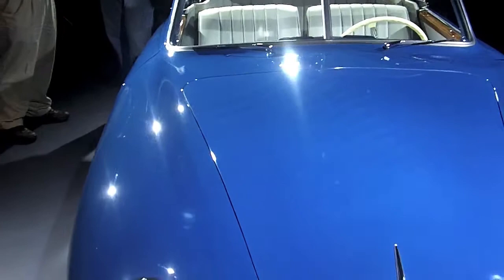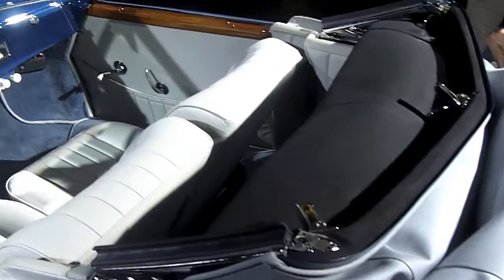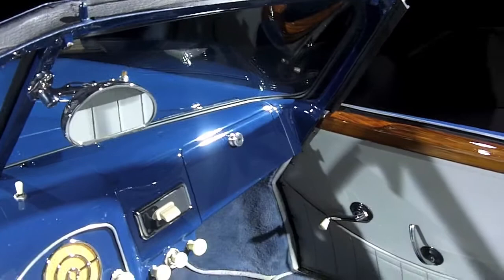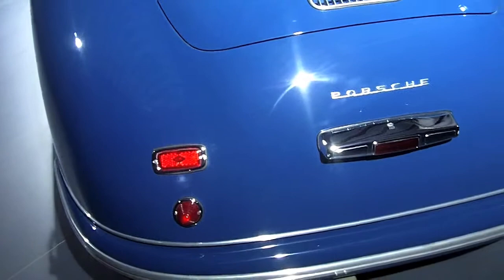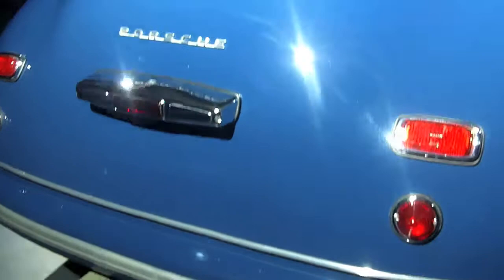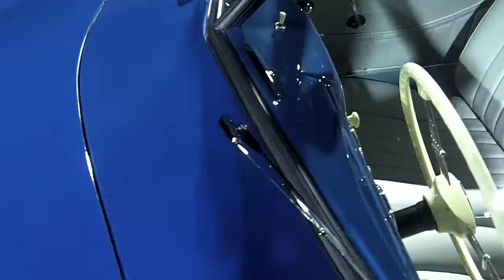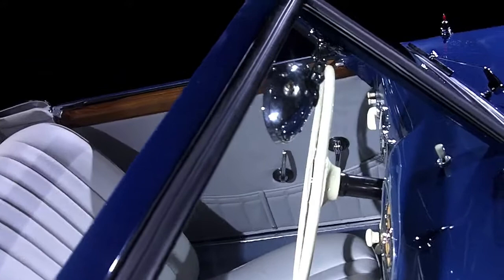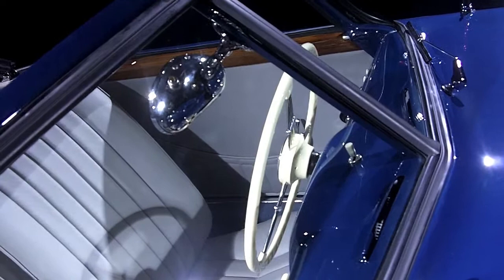PCA Member Spotlight- Richard Brumme and his 1950 356 Cabriolet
Richard Brumme's 1950 356 Cabriolet which was one of the first models built at the Zuffenhausen facility. Recently on display at the 2010 L.A. Auto Show